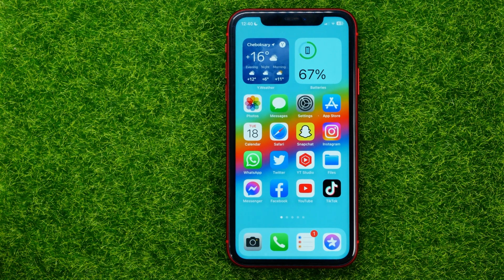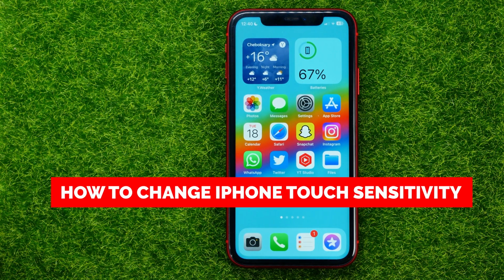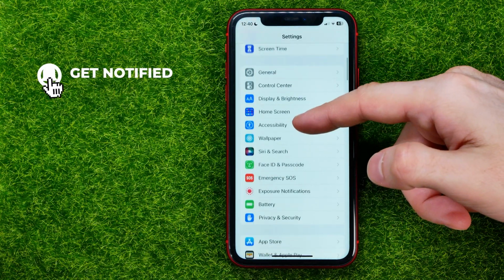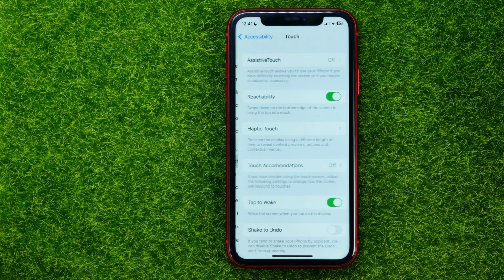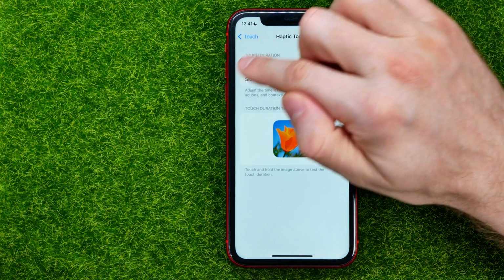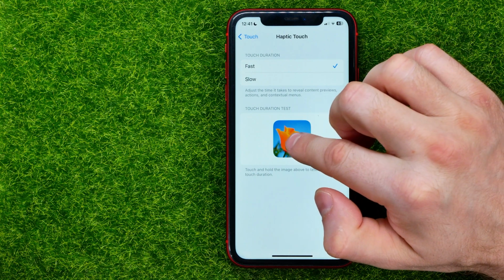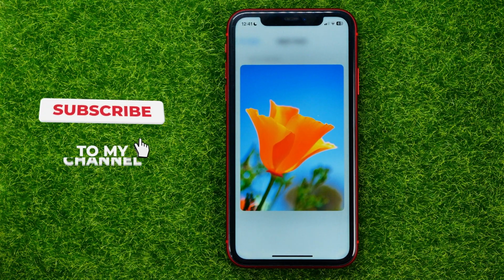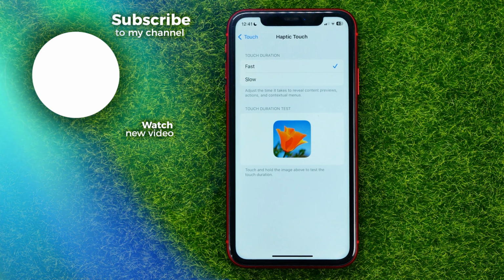How to Change iPhone Touch Sensitivity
If you are looking for a video about how to change iphone touch sensitivity, here it is!
In this video I will show you how to change 3d touch sensitivity. Be sure to watch the video to the very end.
You will learn how to change sensitivity 3d touch. That's easy and simple to do from your phone.

00:00 - Intro
00:24 - How to change iphone touch sensitivity